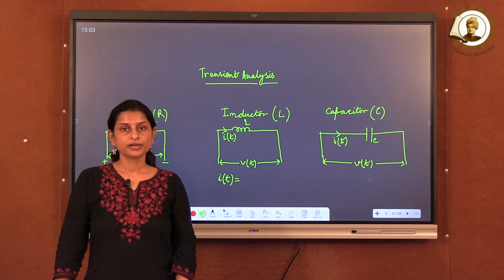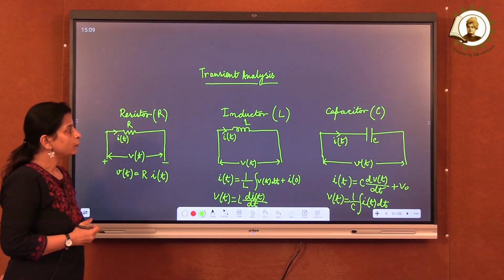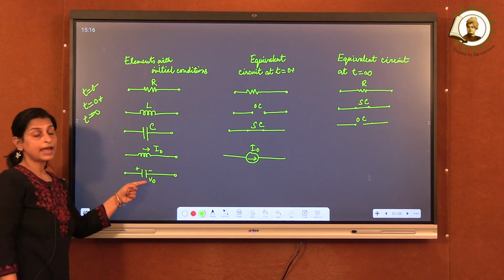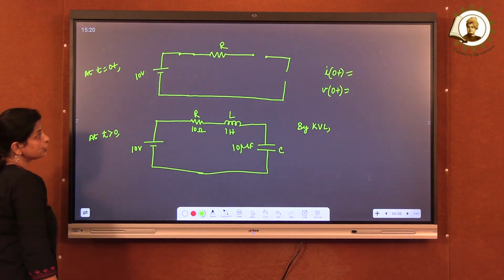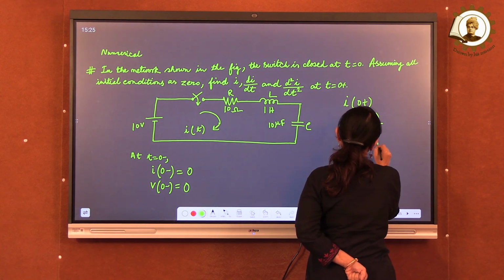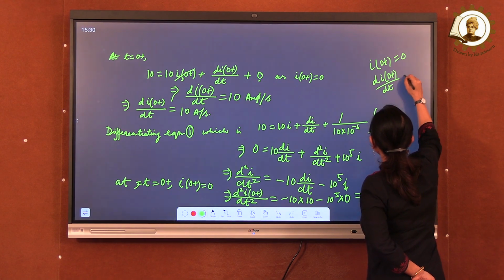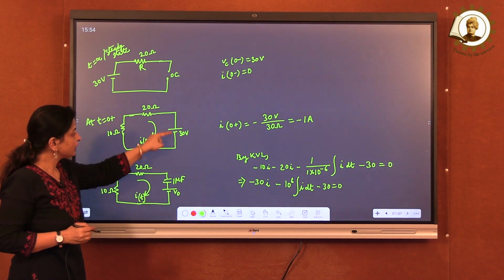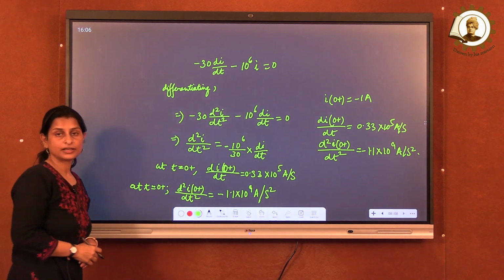Transiant Analysis / Dr. Aditi chatterjee Assistant professor (SVIST)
Transiant Analysis